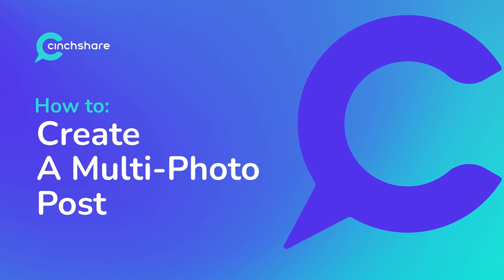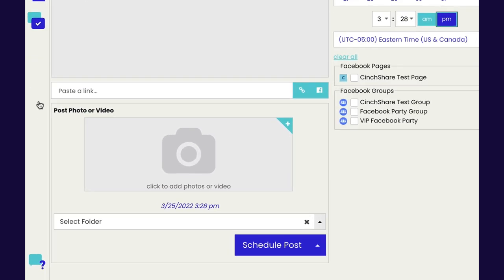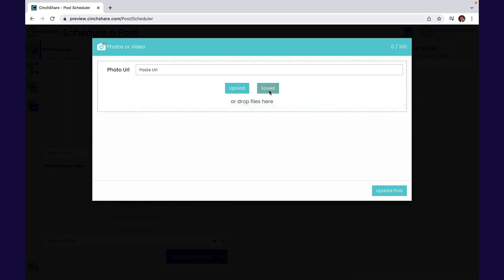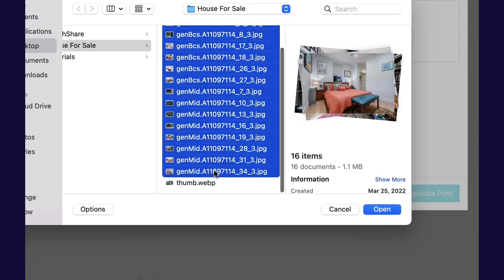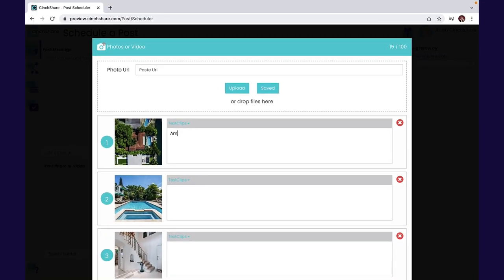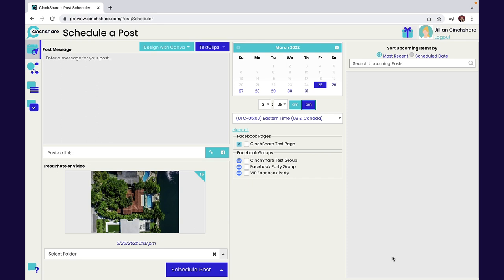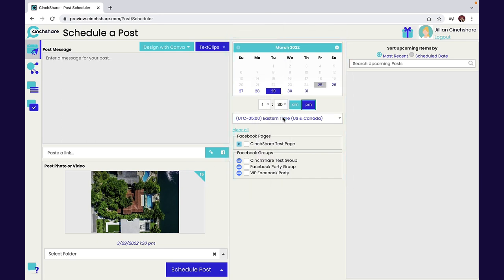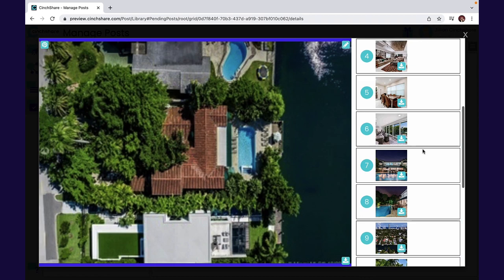How To Create A Multi- Photo Post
Hi and welcome to CinchShare Tutorials! This video will go over how to create a multi-photo post using CinchShare.

New to CinchShare? It’s the easiest and fastest social media scheduler. Schedule your social media posts to Facebook Groups, Facebook Business Page, Facebook Profile, Instagram Grid & Stories, Twitter, LinkedIn Profile & Company Page.